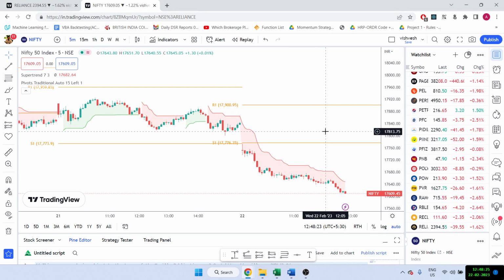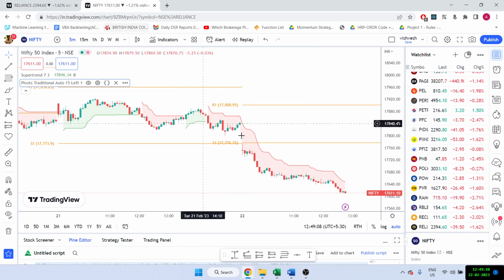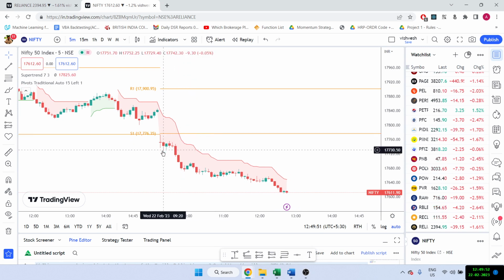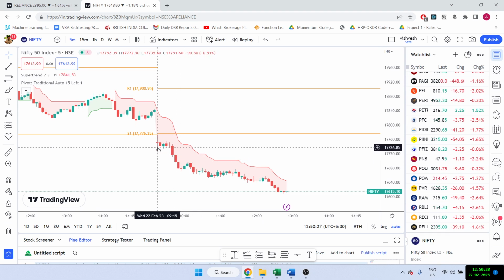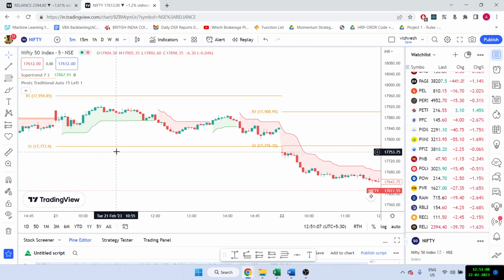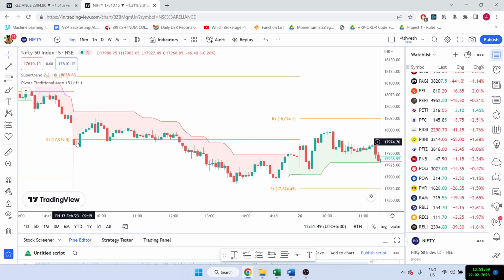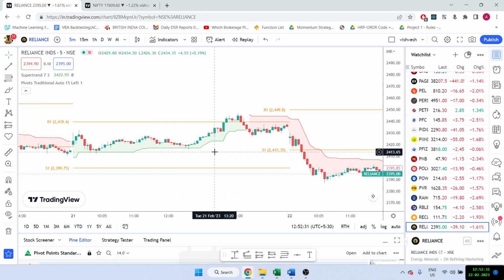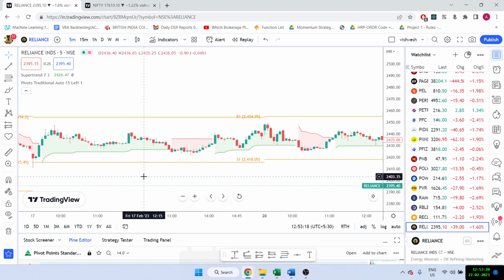intraday super trender